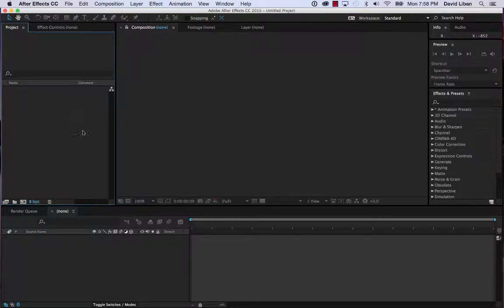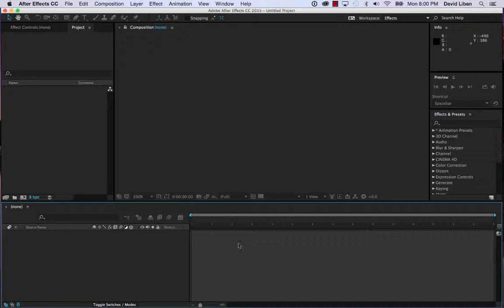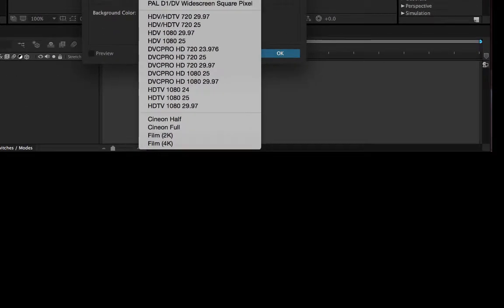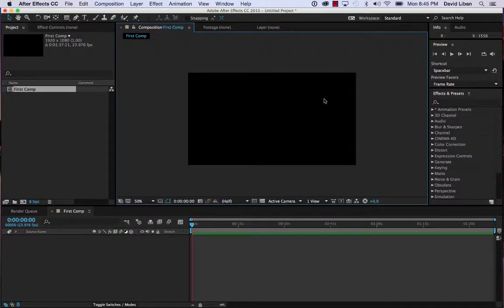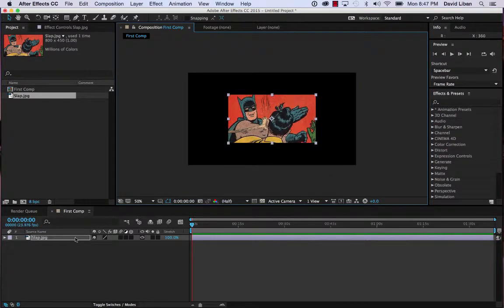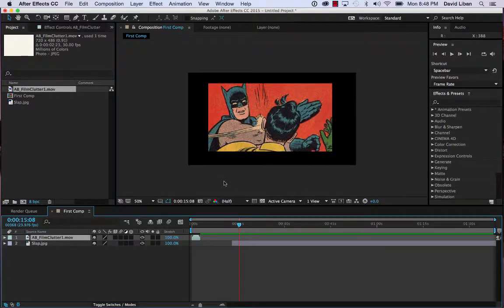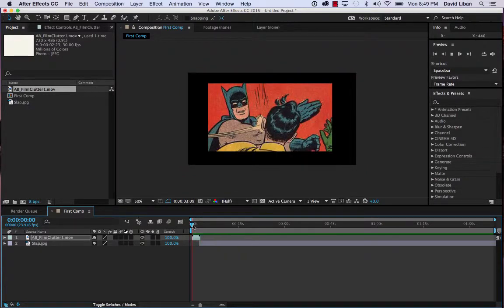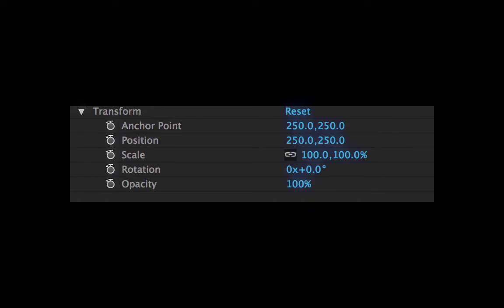Interface1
Explaining what the windows are in After Effects